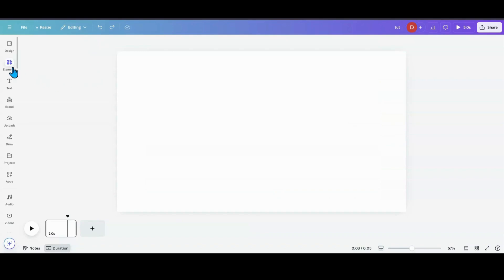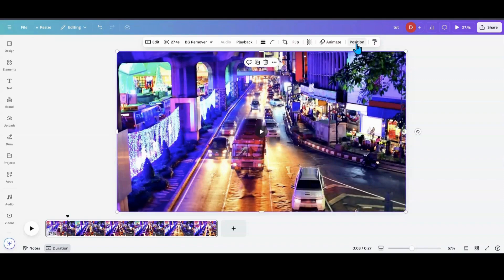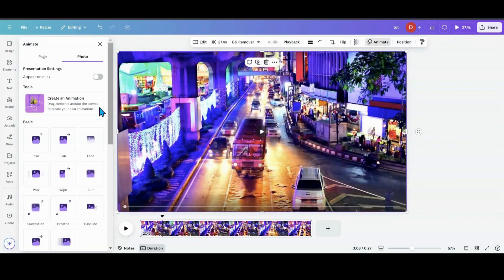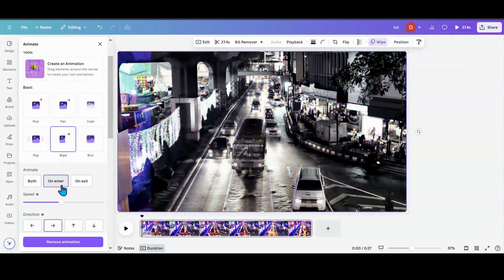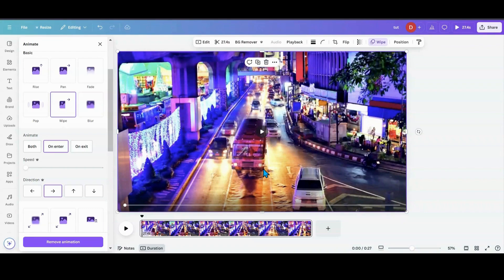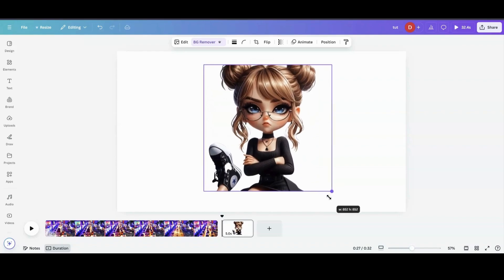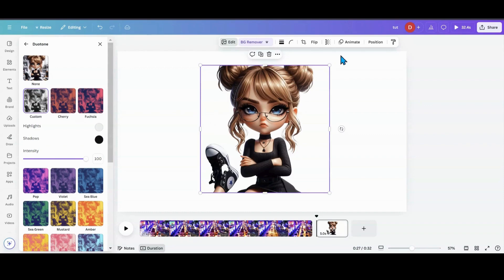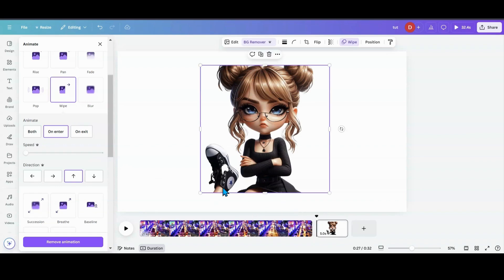How to Create a Black and White to Color Transition in Canva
Looking for a different way to showcase a video or a photo? This simple effect can upscale your Canva design